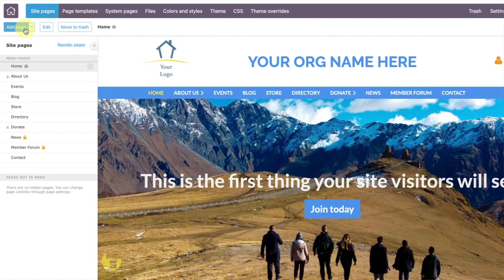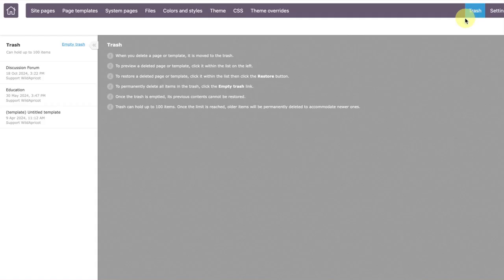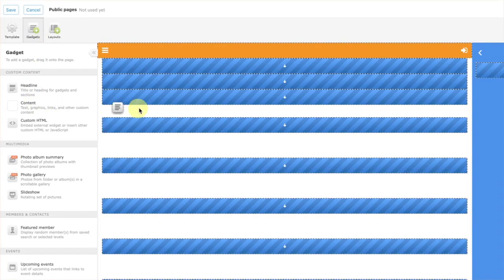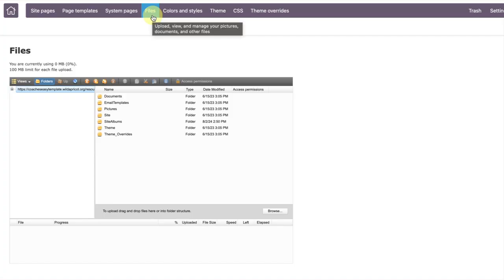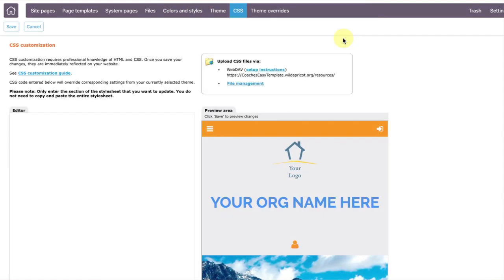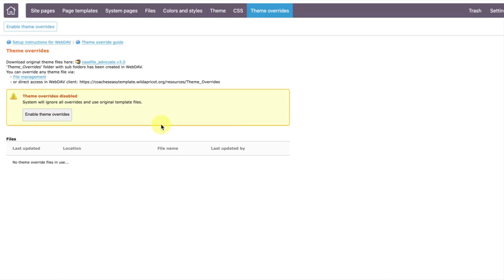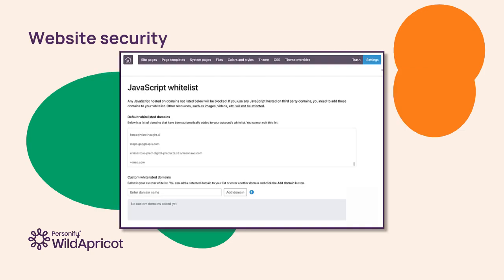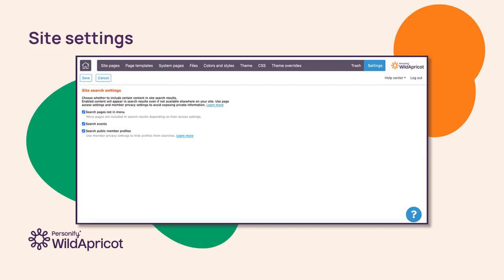Part 10 — The Website Module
Welcome to part 10 of the WildApricot for Beginners — New Administrator's Training Guide. This video explores the Website module in your WildApricot admin backend. WildApricot websites are made up of different elements that work together to create an online presence for your organization. This is where your WildApricot backend and your organization's public-facing side come together.

On the Website module, you can add gadgets to your website to display information like a member directory or event calendar. You can customize and configure your site's pages and shape the overall look of your organization.

Timestamps:

0:00 What's on the Website module?
0:25 What's on the Site pages tab?
1:56 What's on the Page templates tab?
2:34 What's on the System pages tab?
3:15 What's on the Files tab?
3:42 What's on the Colors & styles and CSS tabs?
4:21 What's on the Theme and Theme overrides tabs?
5:22 Whats' on the Settings tab?